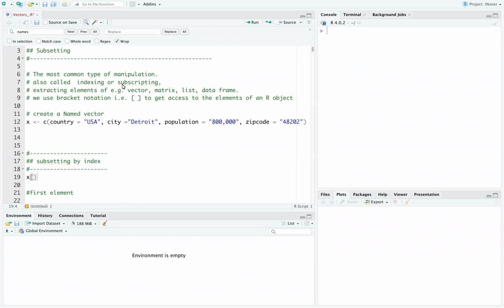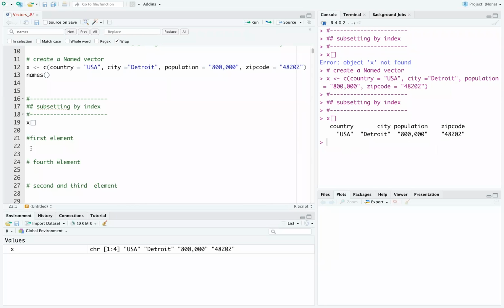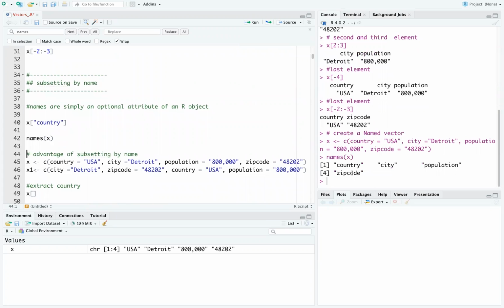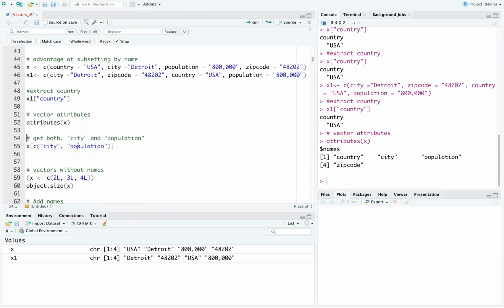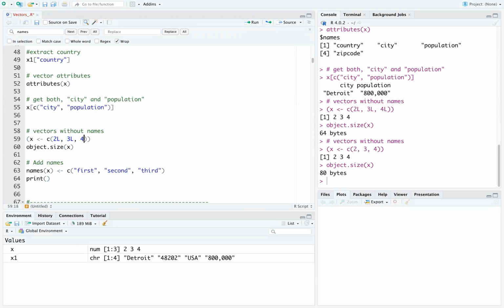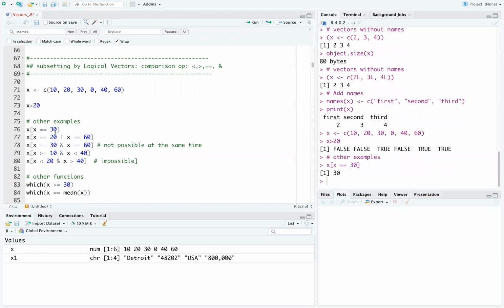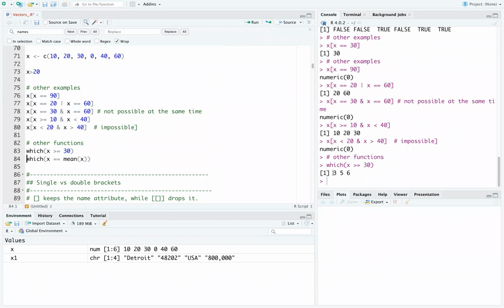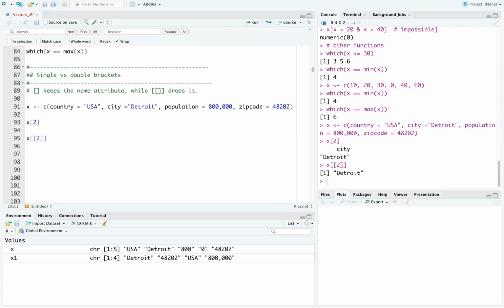How to Subset R objects i.e. Vectors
Subsetting: Extracting elements from an R Object e.g. elements